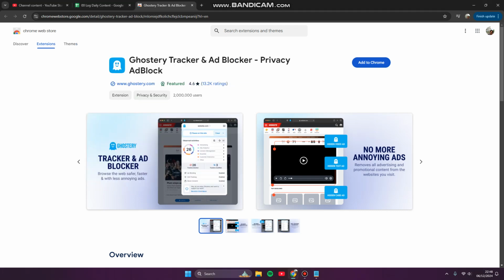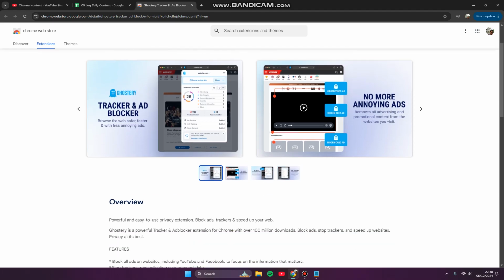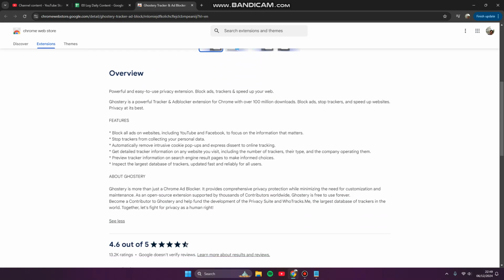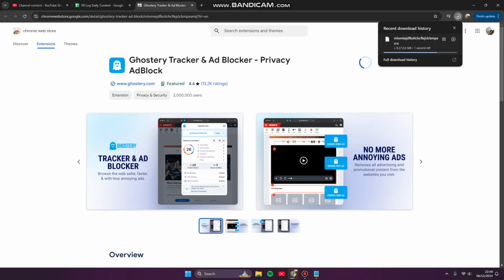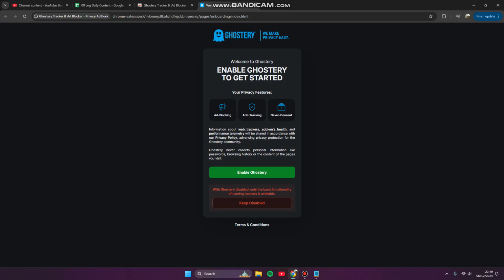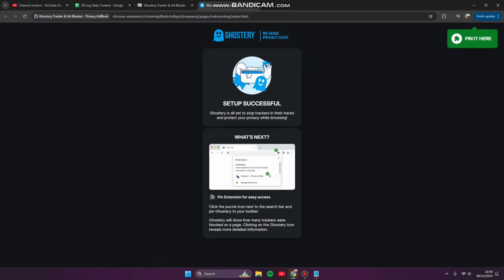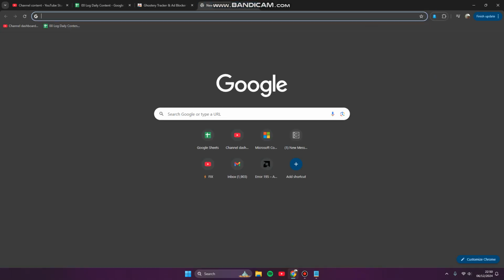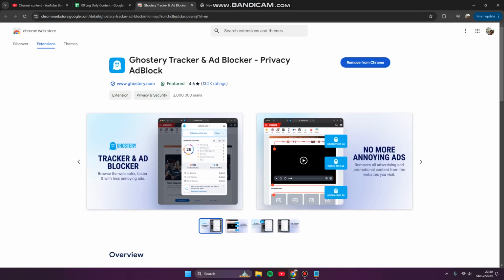How to Add Ghostery Tracker Extensions on Chrome